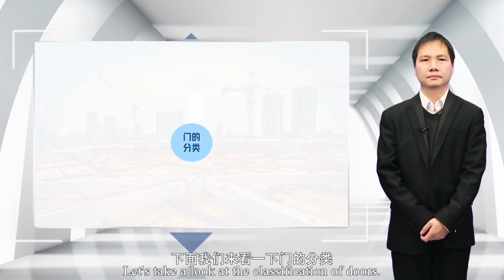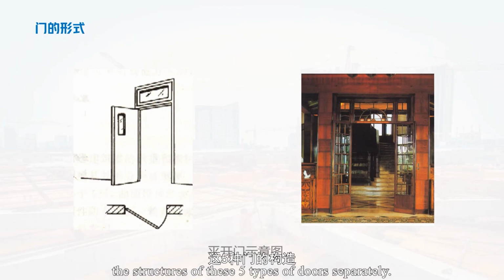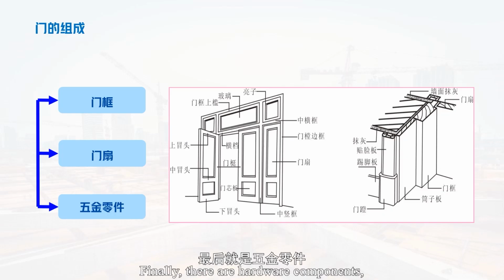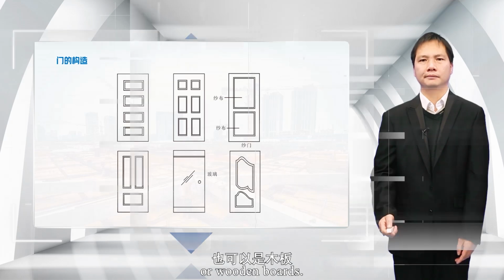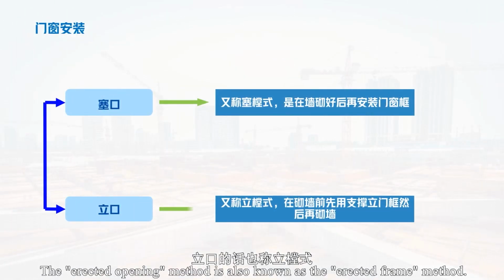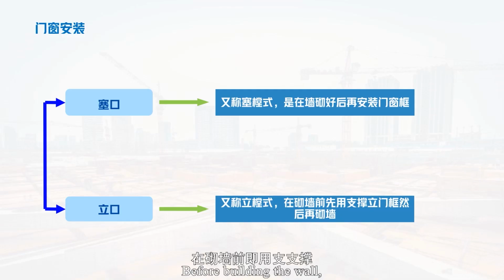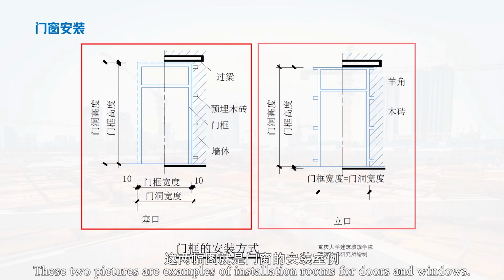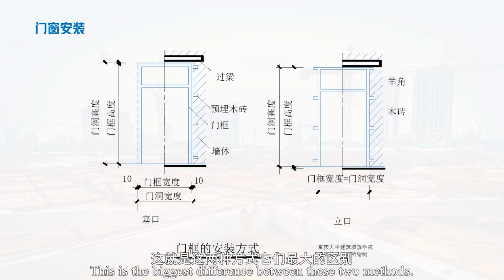6 1Classification of Doors and Their Construction